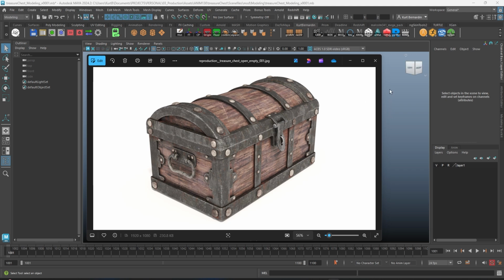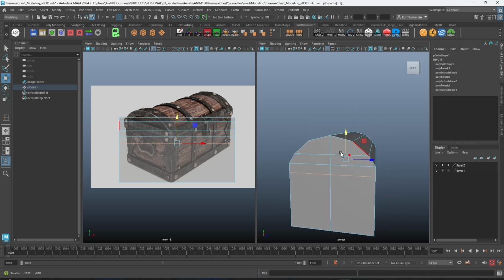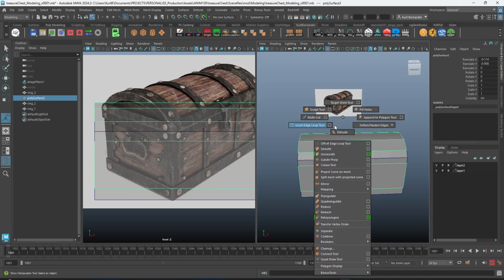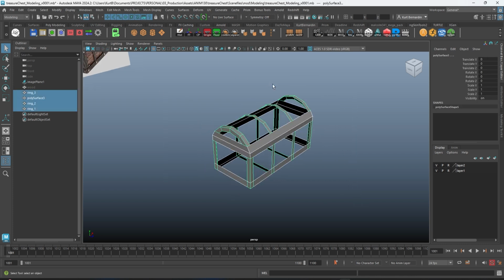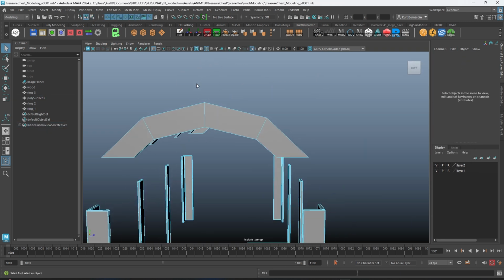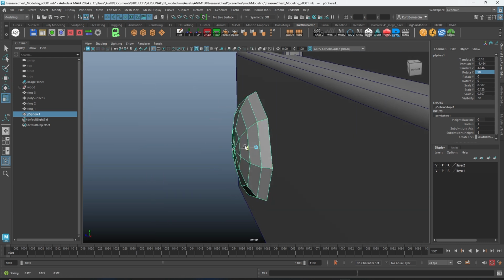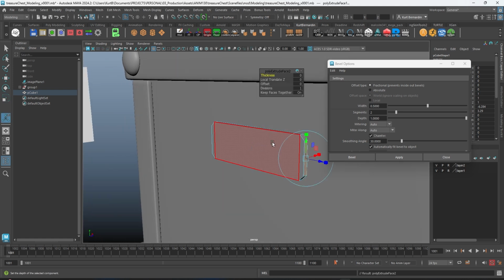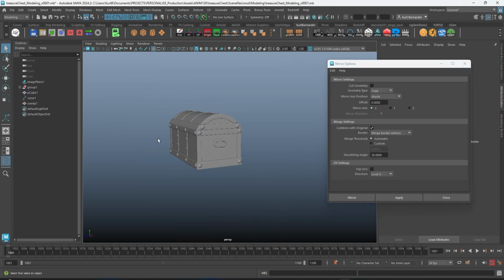Introduction to Modeling | Treasure Chest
In this beginner-friendly Maya tutorial, I walk you through the process of modeling a treasure chest using a single image plane as a reference. You will learn how to block out shapes, add details, and keep your mesh clean and organized using simple tools and techniques.